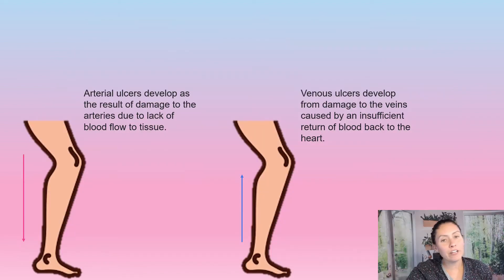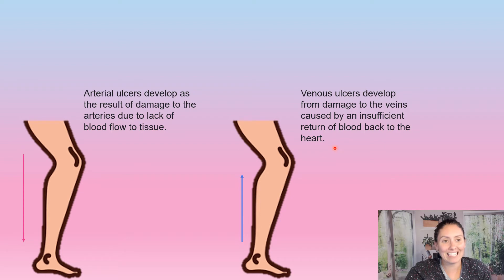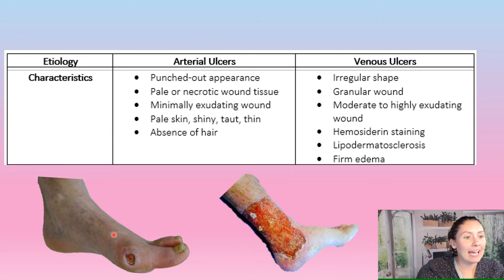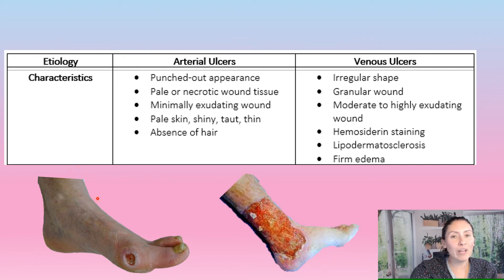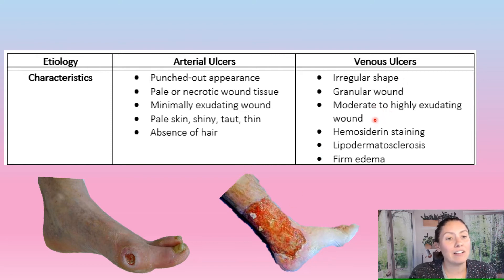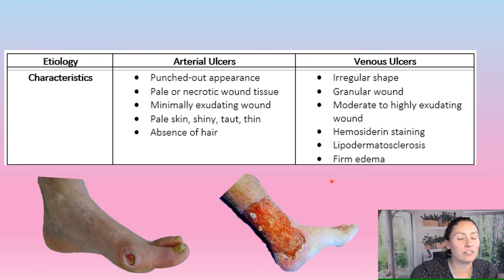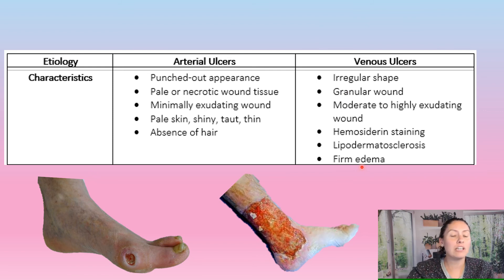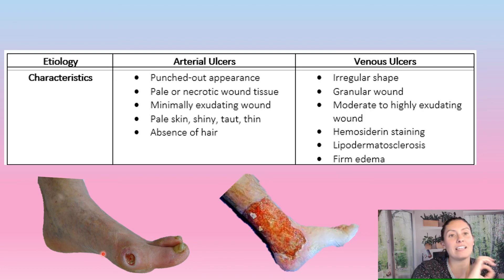Difference between Arterial and Venous ulcers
In this video I will be going over the difference between arterial and venous ulcers. You will also learn how to determine the type of ulcer bases on physical appearance.

Book Recommendations:
Living with an Arterial Ulcer: A Patient's Guide to Healing
Living with a Venous Leg Ulcer: A Patient's Guide to Healing